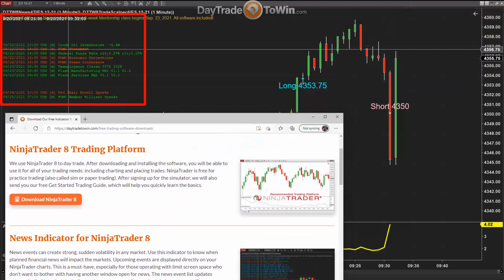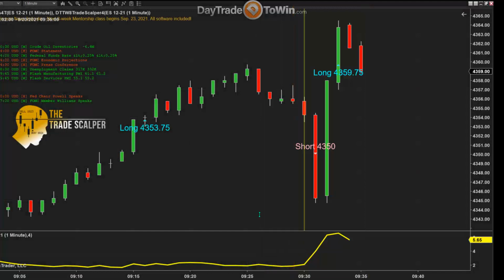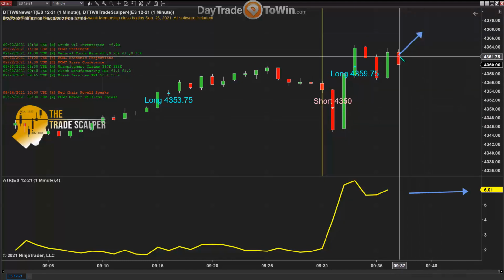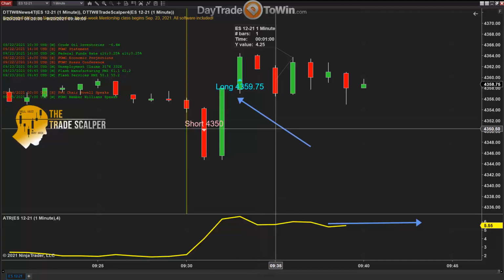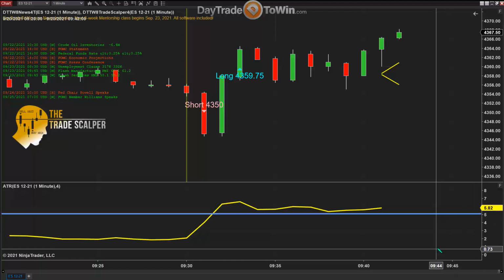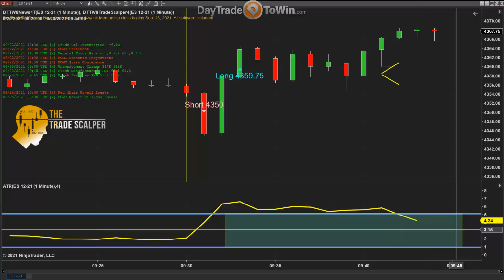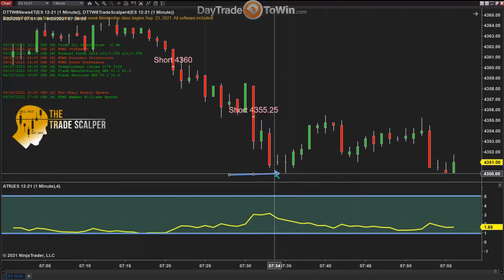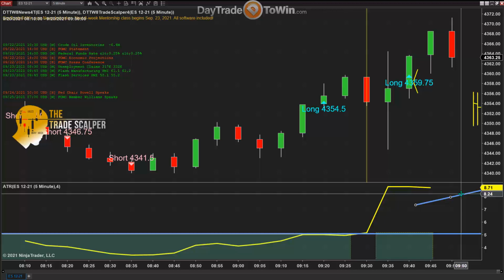Live Webinar - Traders Don't Know What To Do With Price Action When This Happens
Traders Love Price Action - The Live Webinar starts off with The Trade Scalper and priced Action Tips for traders. the signals are clear. The best part is that you learn the method directly.

Learn to trade the open or even scalp trade throughout the trading session. Day trading strategies that use PRICE ACTION are easier to understand with set rules and cleaner charts. Forex, Futures, and  Stocks.  Watch professional trading software that consistently prints the best signals.